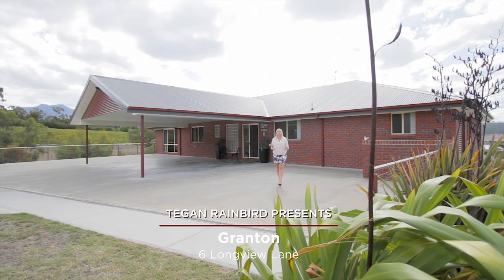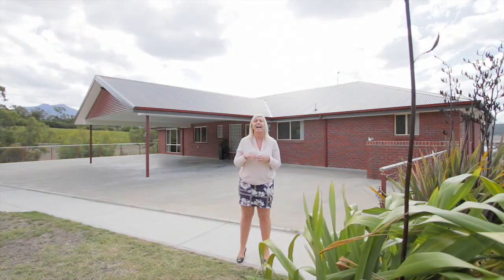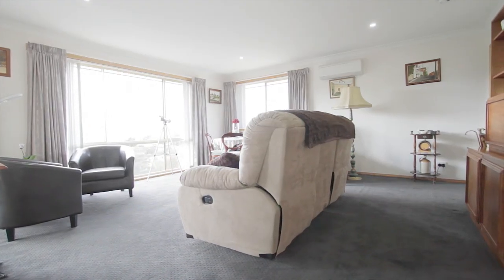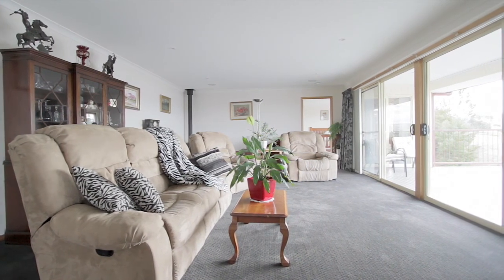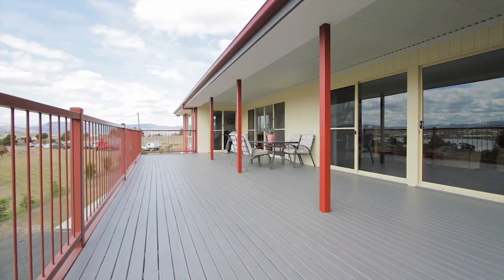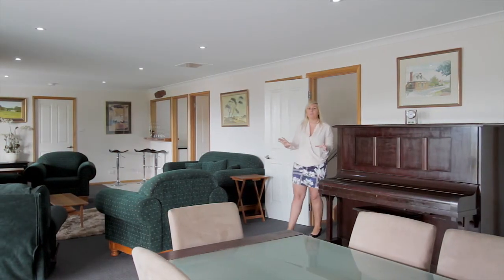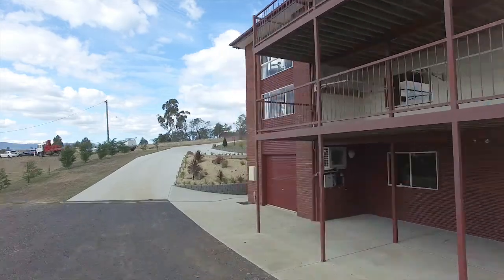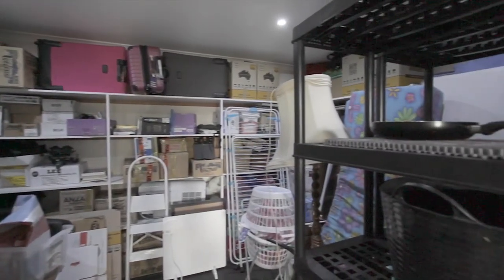Petrusma Property Profile - 6 Longview Lane, Granton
Tegan Rainbird
Senior Property Consultant